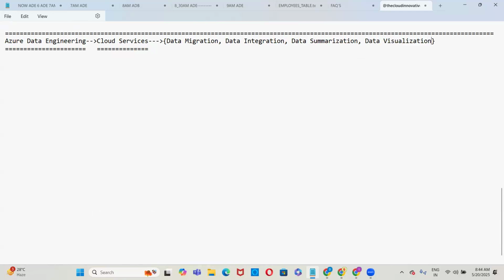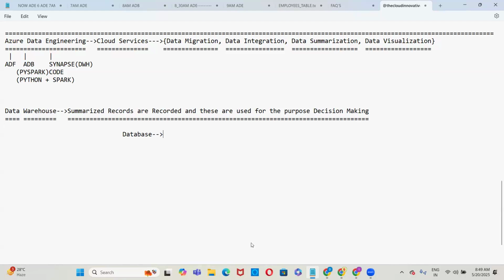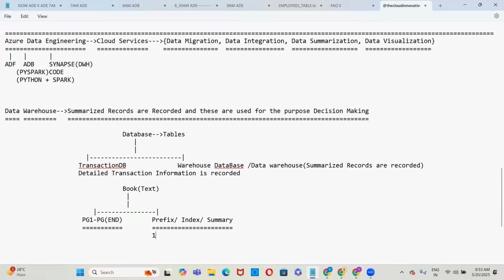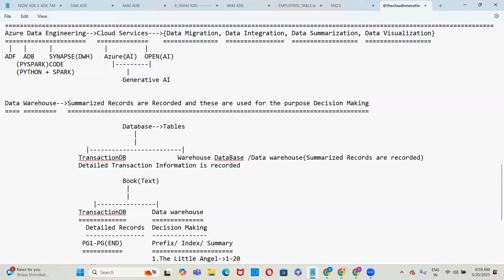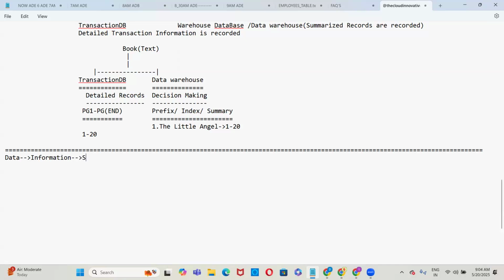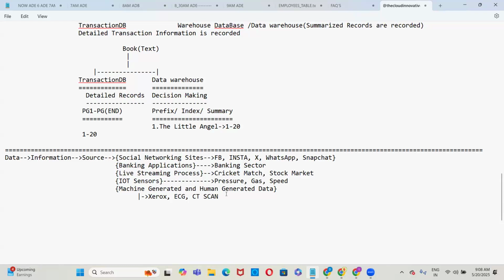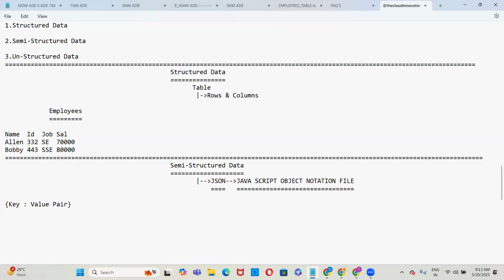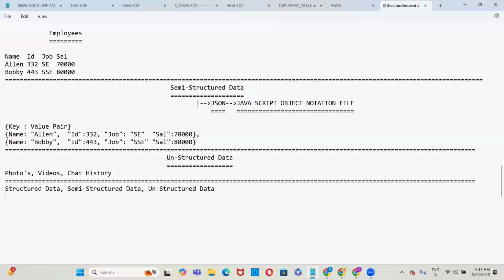Azure Data Engineering Full Stack tutorials || Demo - 2 || by Mr. Sameer On 20-05-2025 @8:30AM IST